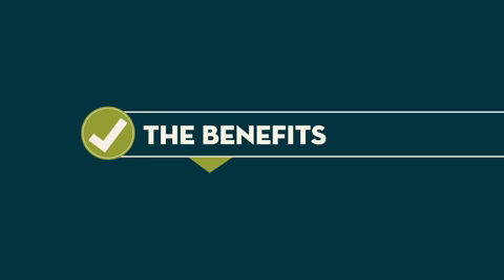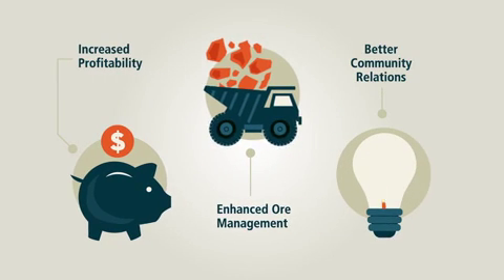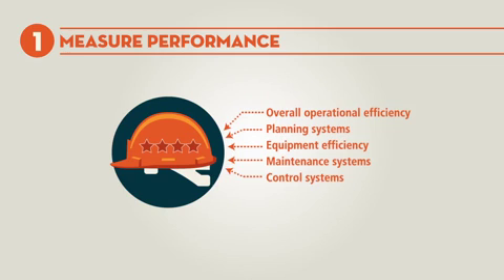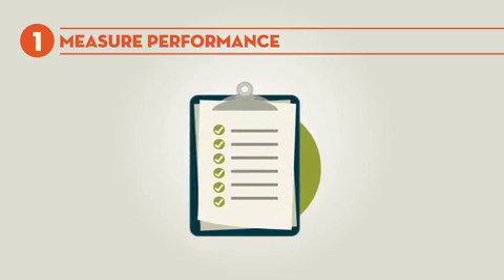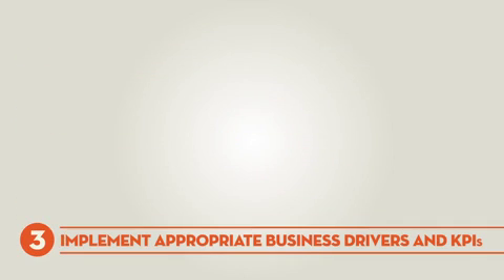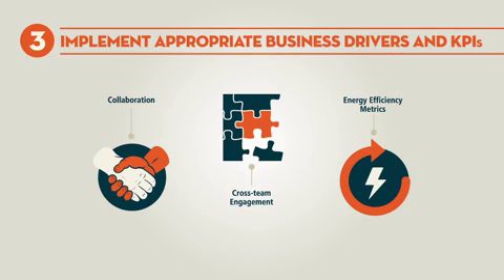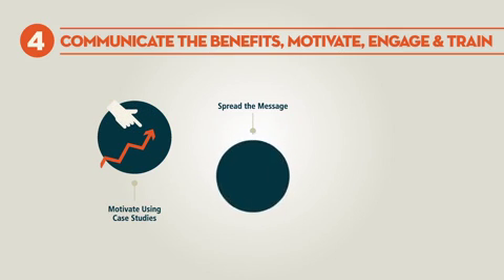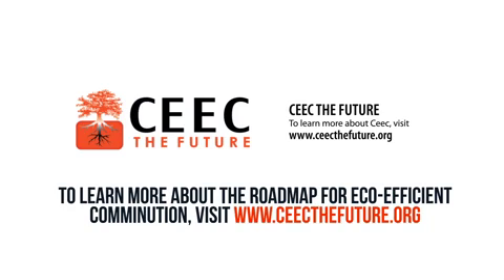CEEC Roadmap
The CEEC Roadmap outlined the key drivers for change in mineral processing, proposing a broad range of solutions for immediate as well as mid-long term solutions.